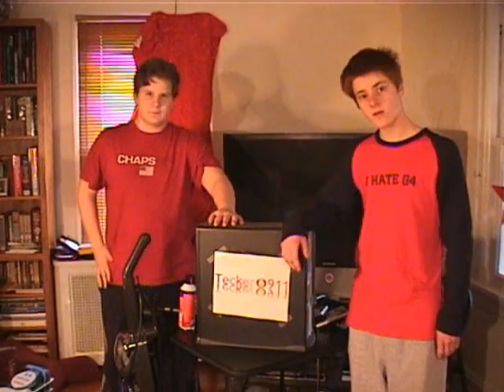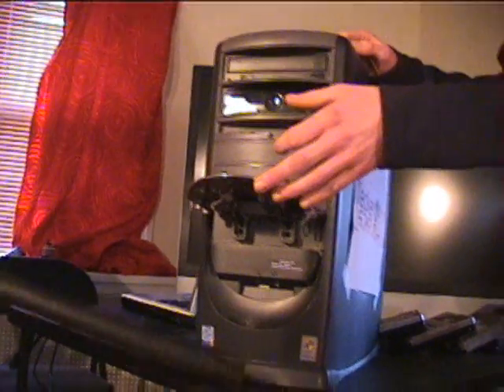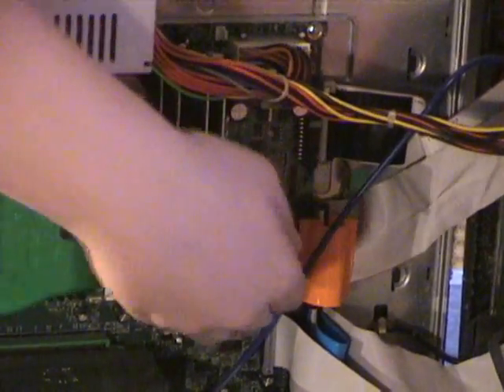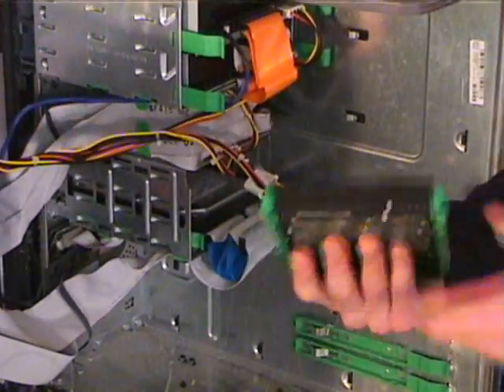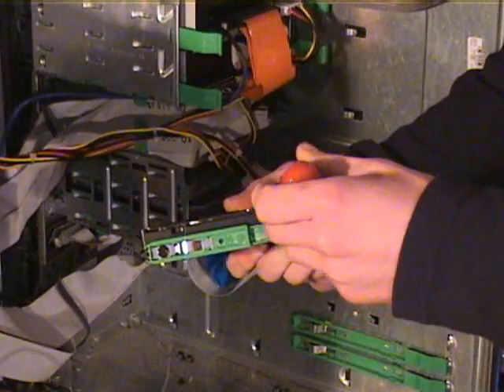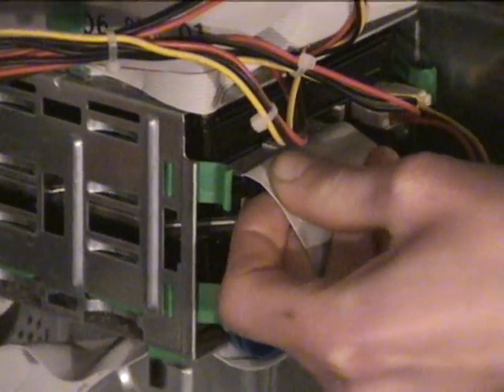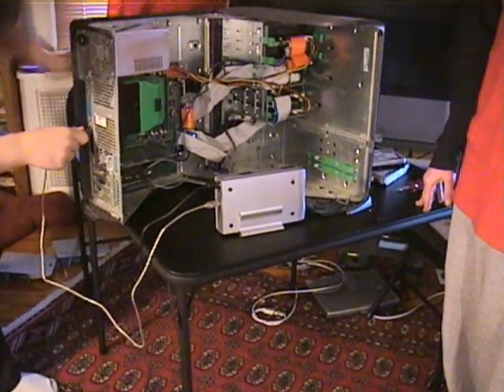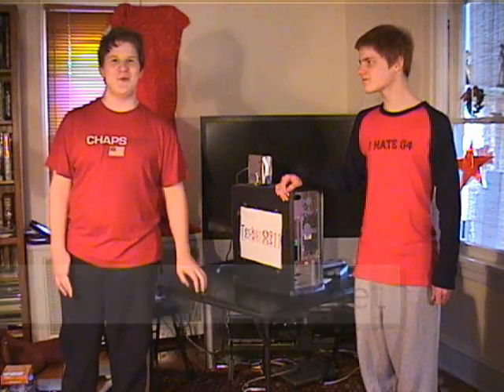Tecker 911: Episode 5: Upgrading a PC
Ed Rochon and Michael Gdovin take apart a PC to show you how you can easily upgrade your RAM, hard drive and optical drives.